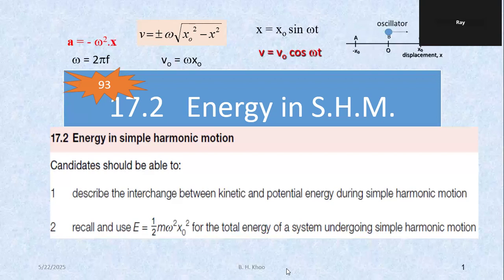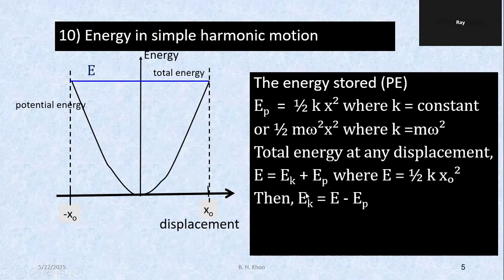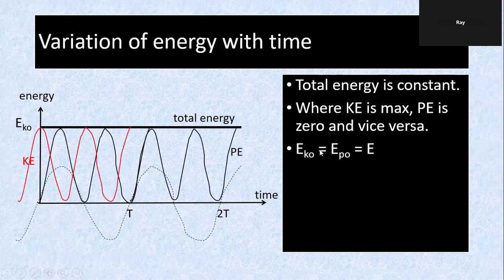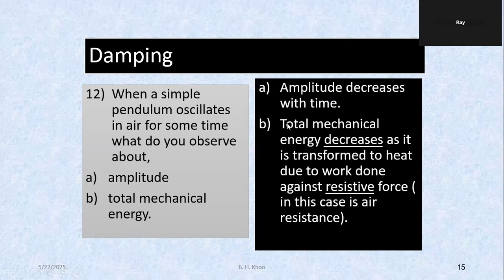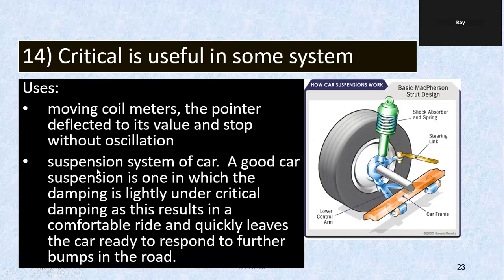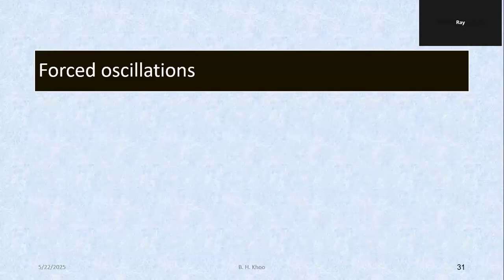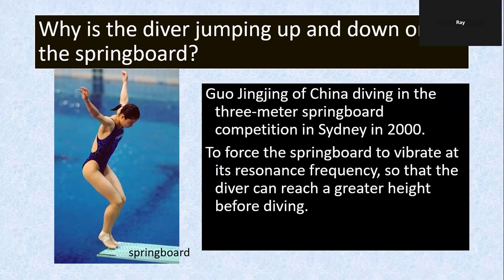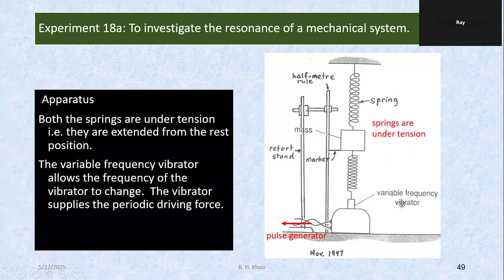CAIE Physics: 17.2 Energy of shm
forced oscillations, damping,